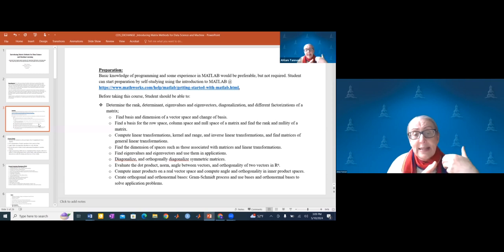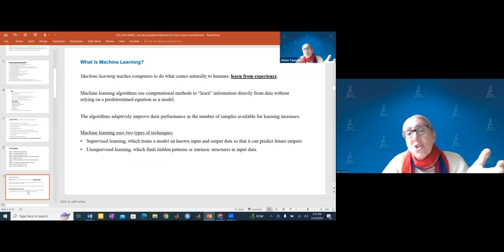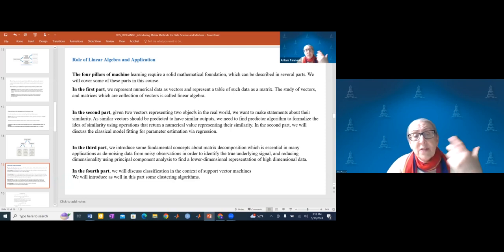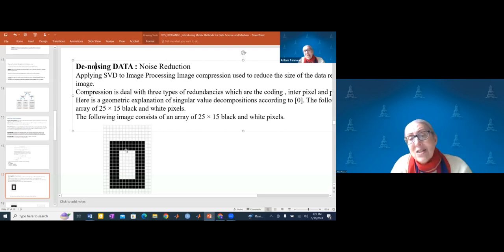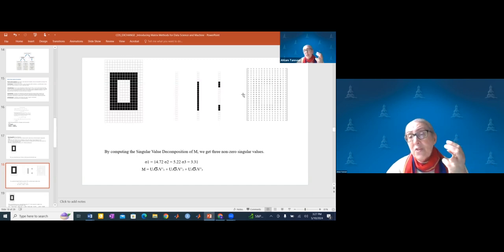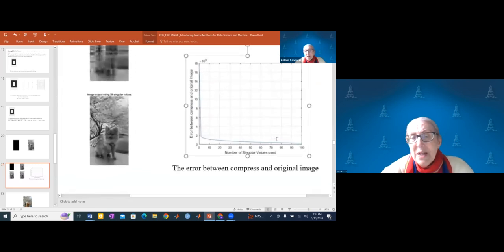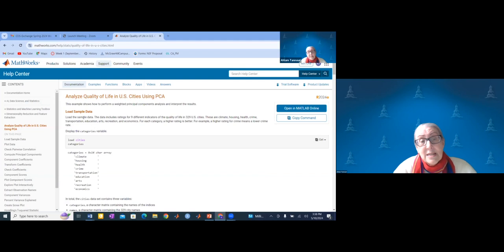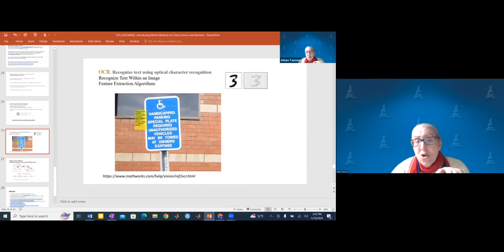Introducing Matrix Methods for Data Science and Machine Learning May 10, 2024